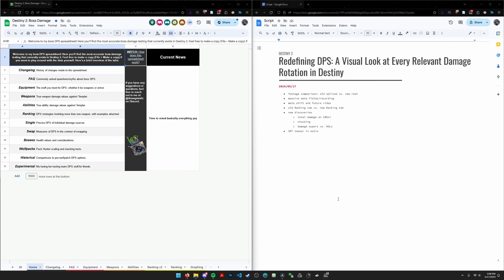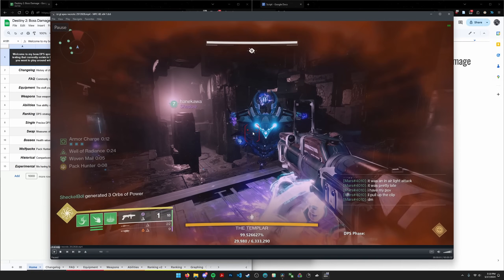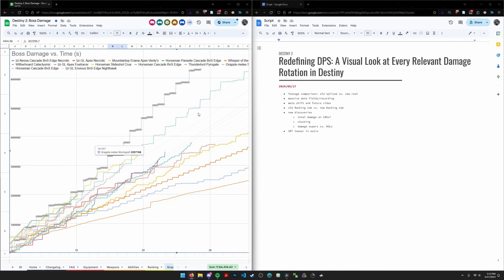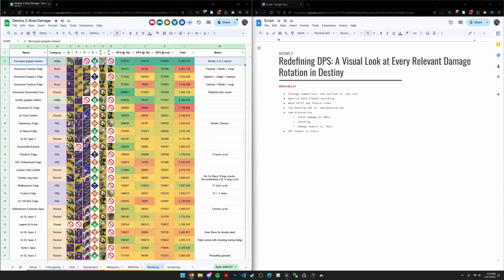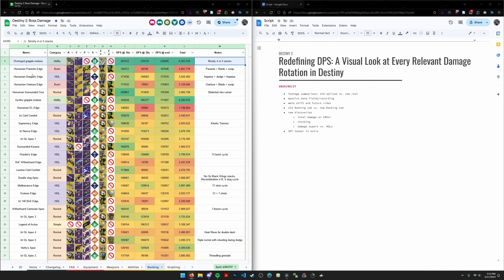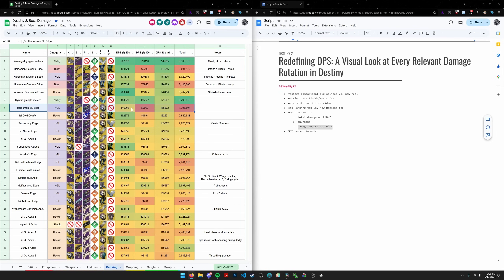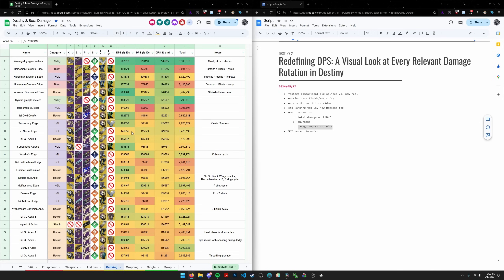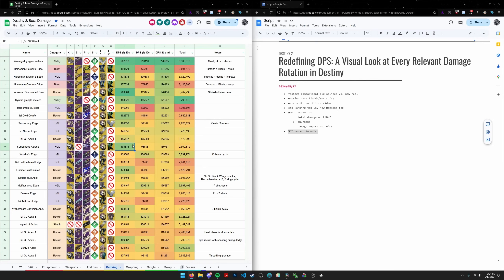Redefining DPS: Graphing Every Relevant Damage Rotation in Destiny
One of the coolest additions to my damage testing project I've had the pleasure of working on. Enjoy!

Timestamps:
00:00 Intro
00:26 Old Testing Method
01:49 New Testing Method
03:20 Old Ranking Tab
03:55 New Graphing Tab
05:04 New Ranking Tab + Results
07:07 Discoveries
13:45 Outro